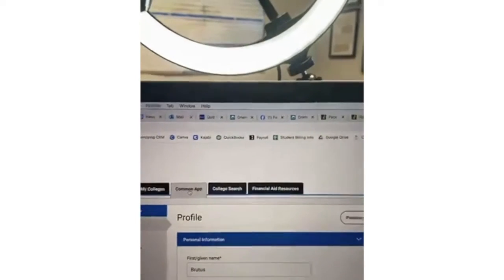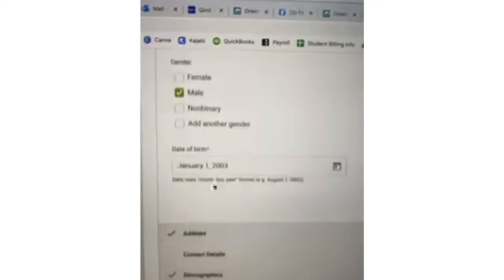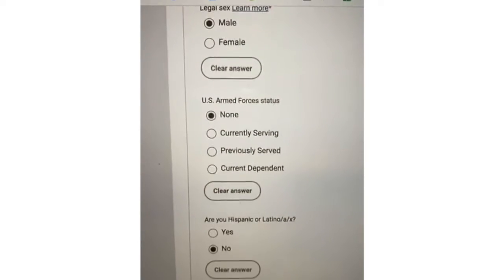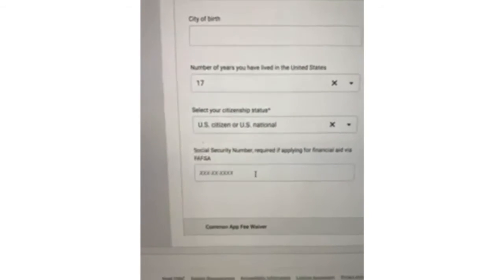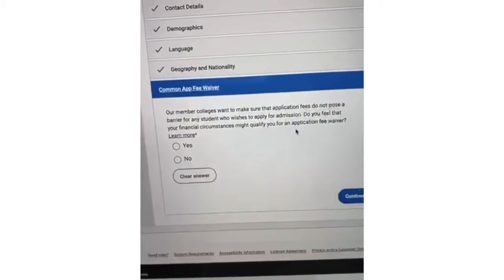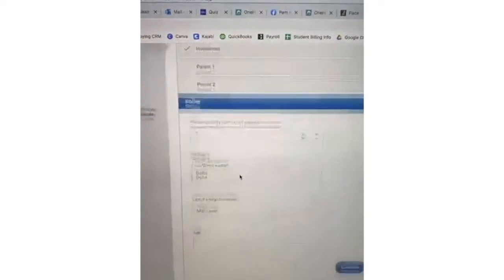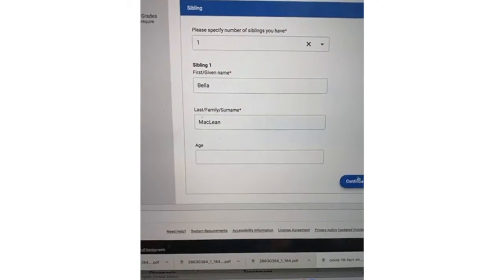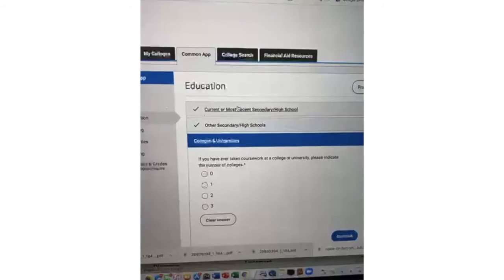Common App Mistakes That Can Cost Your Child A Seat At Their Dream College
In this video, Kelly discusses the top Common App mistakes that can cost your child a seat at their dream college.

Want to learn more about how KMAC can help YOUR child? Visit the link below to schedule a FREE 15 minute consultation!